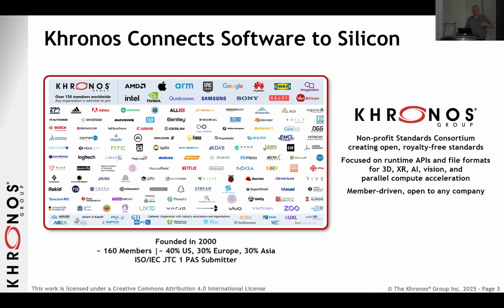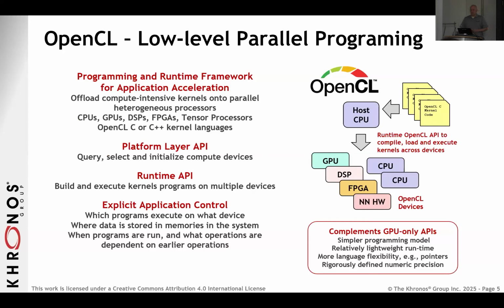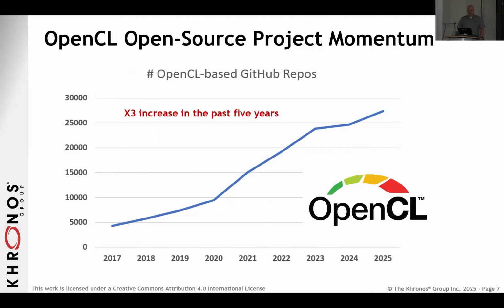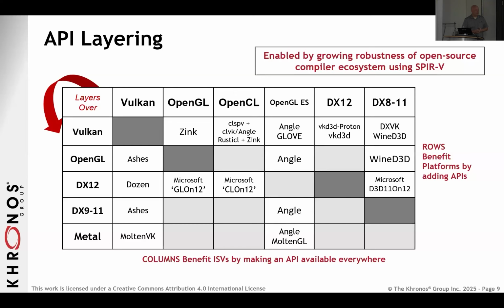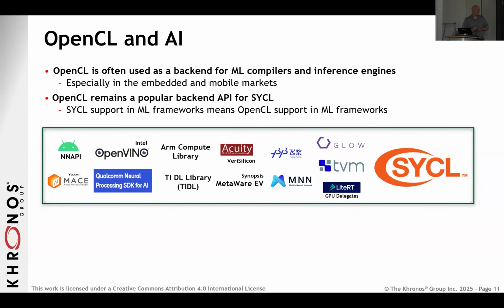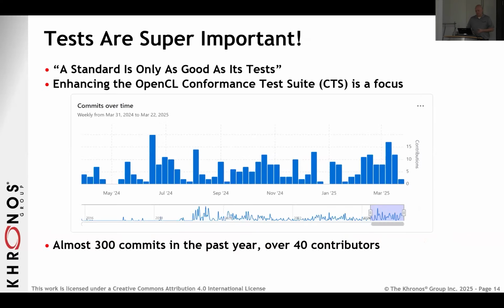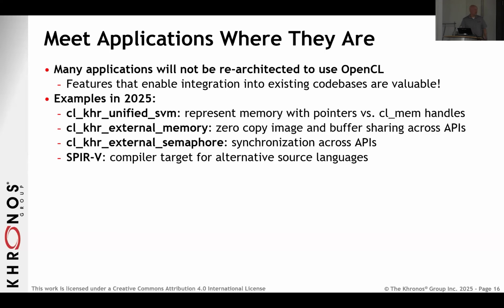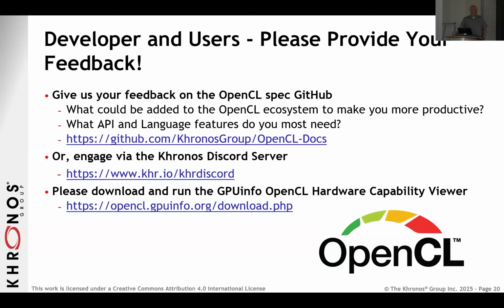OpenCL: An Update from the Khronos Working Group